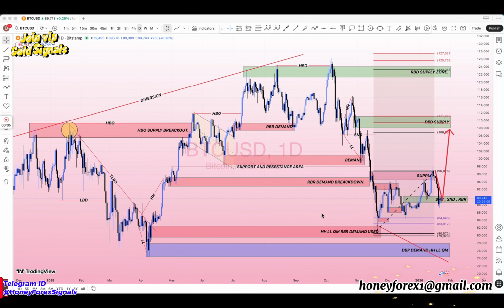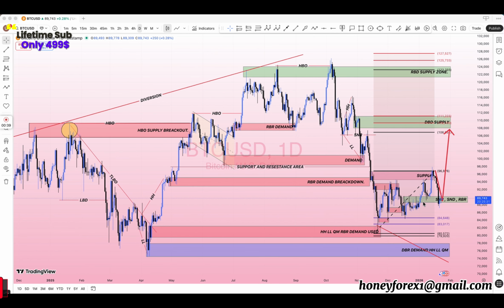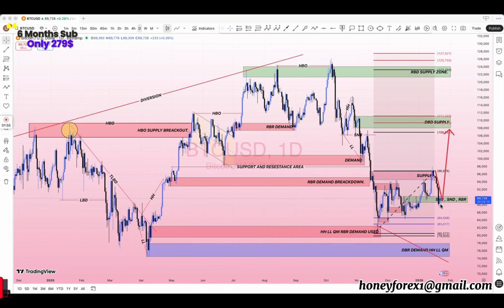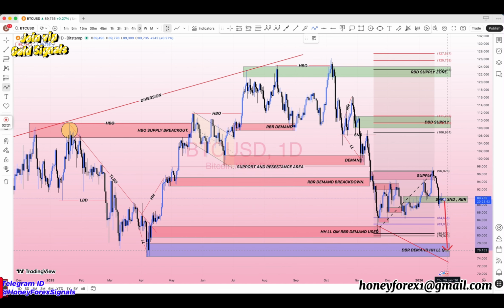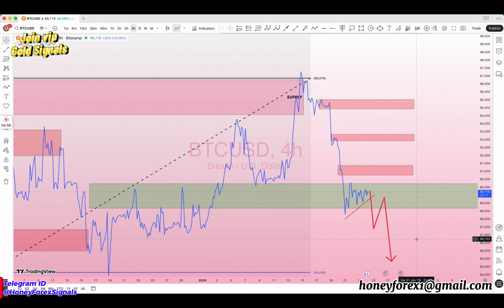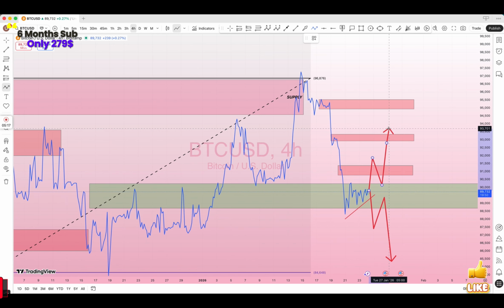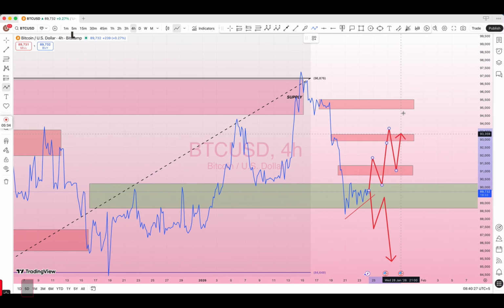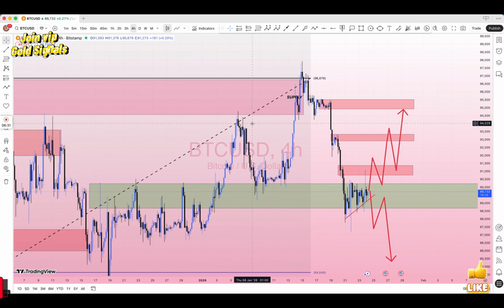This Week’s Bitcoin Trade Plan | BTCUSD Forecast & Price Action Analysis 26/01/2026